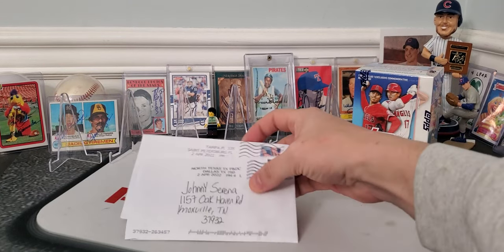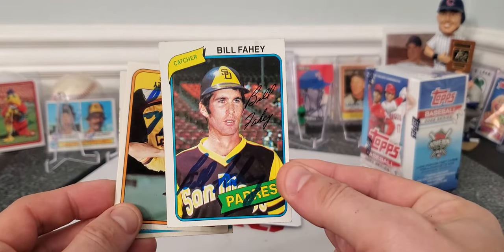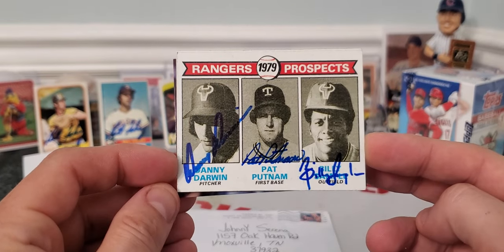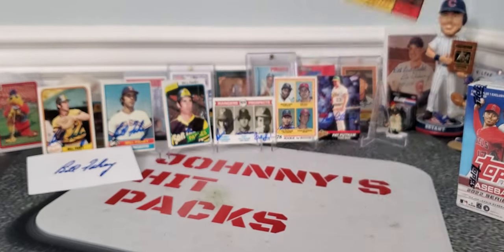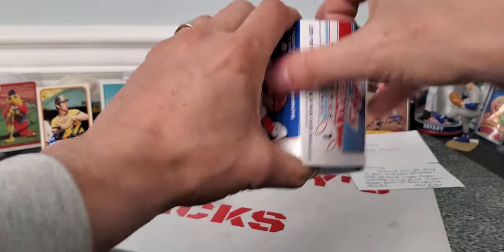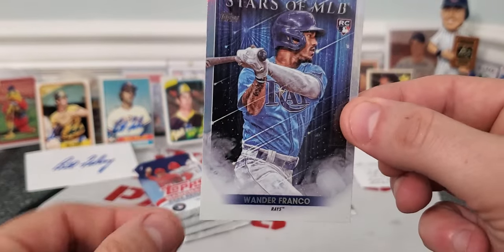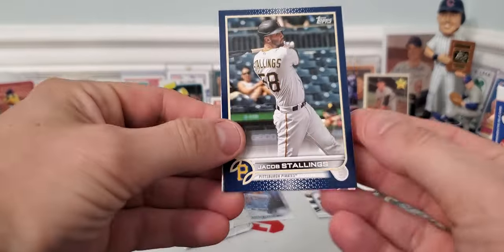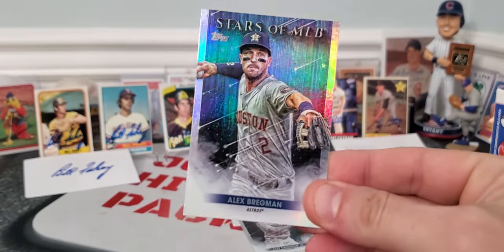TTM autoraph returns with a solid Topps blaster box.